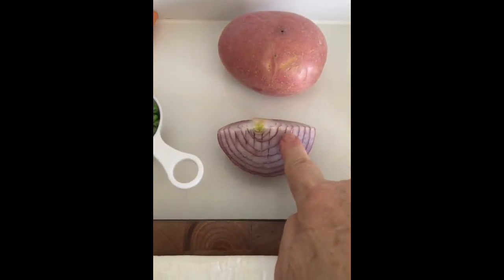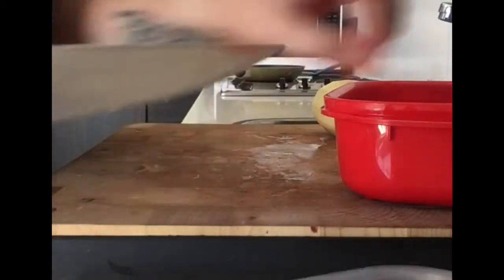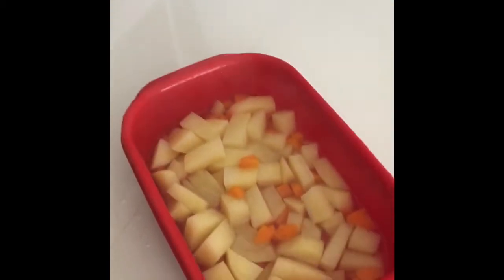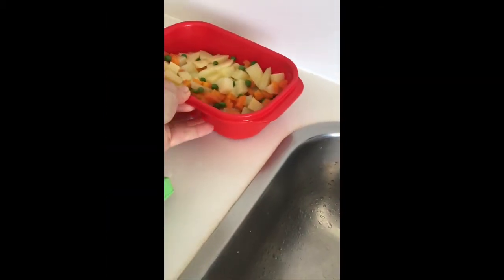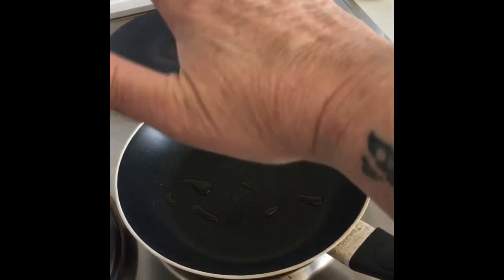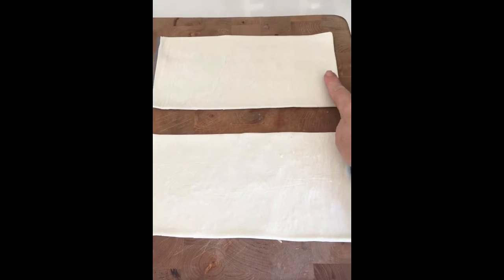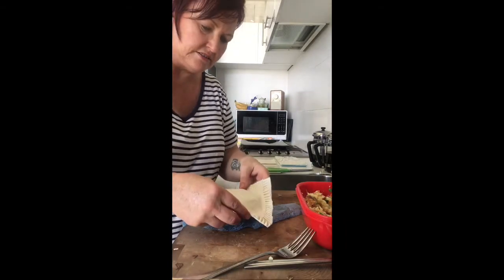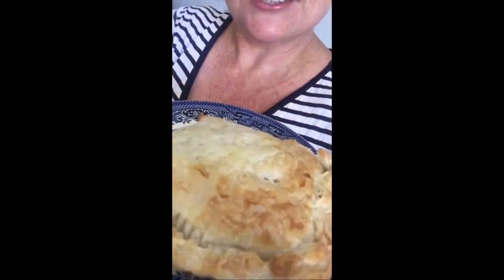Cheesy Vegetable Pastie